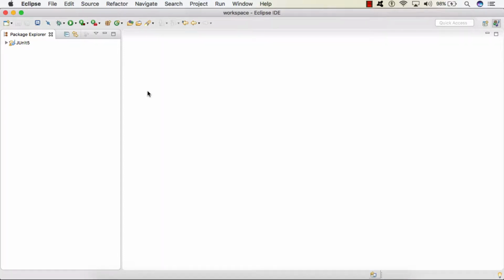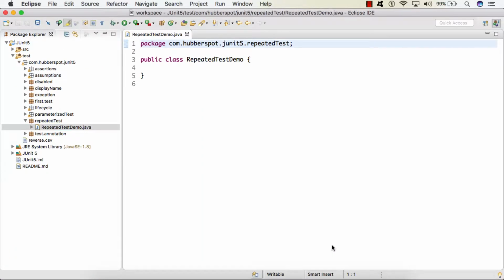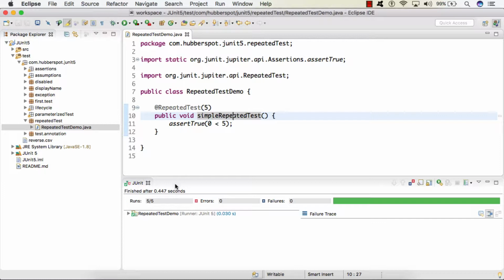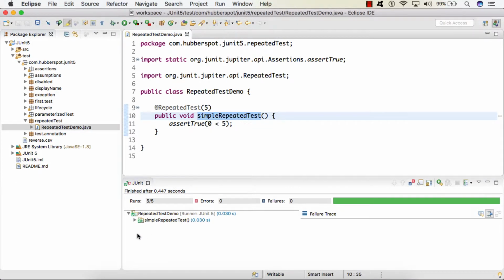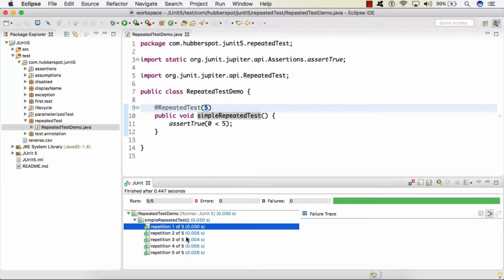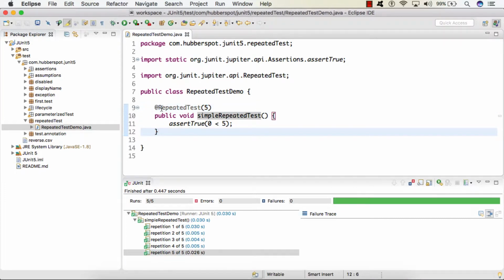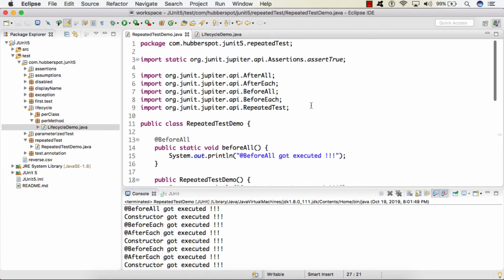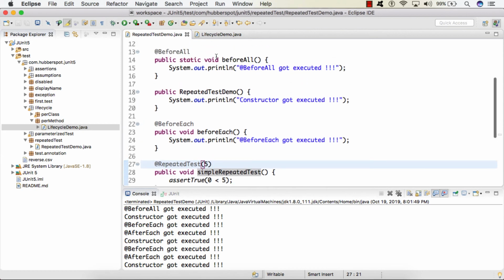Demo - Repeated Tests in JUnit 5